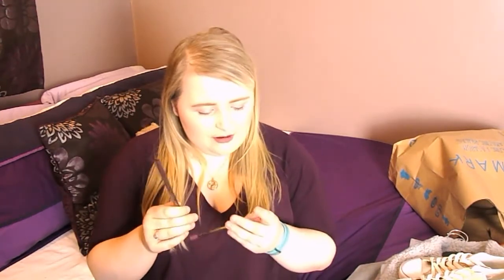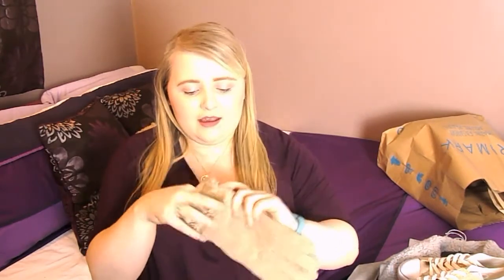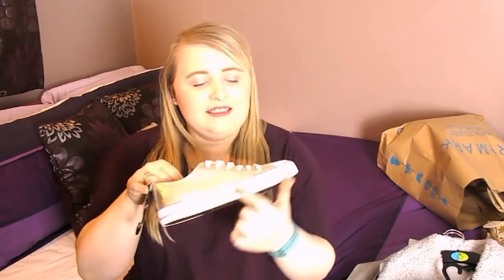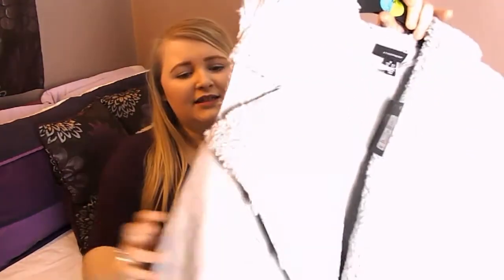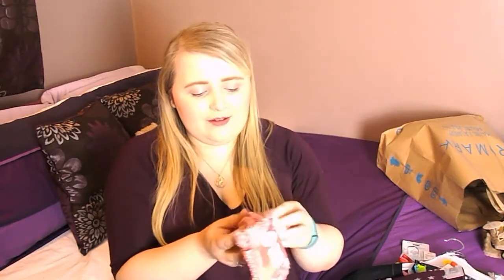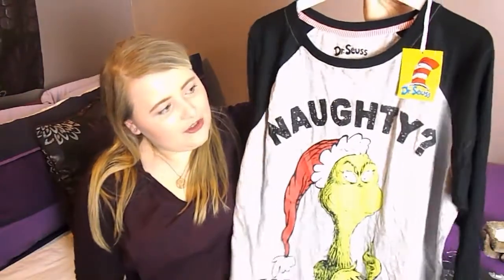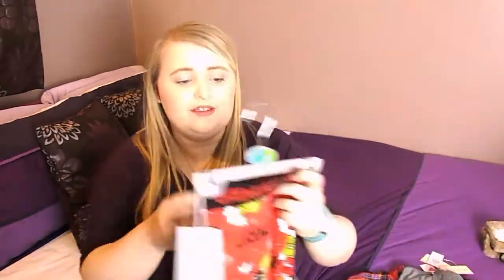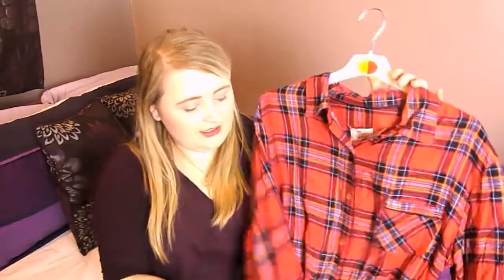Winter Primark Haul | Vlogmas Day 2 | Danielle Levy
Hi lovelies,
I'm back with Vlogmas Day 2 and today it's a Primark winter haul!!

Danielle xx